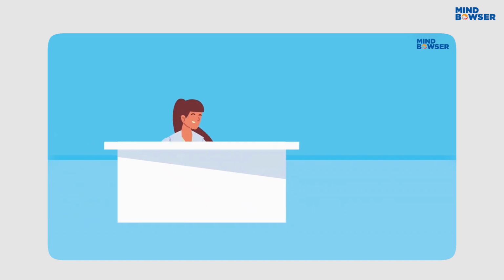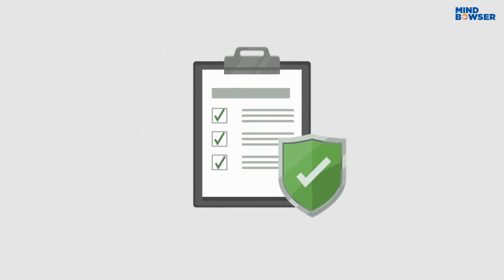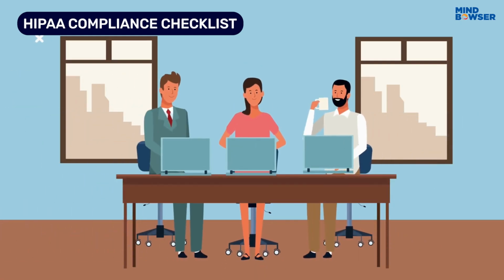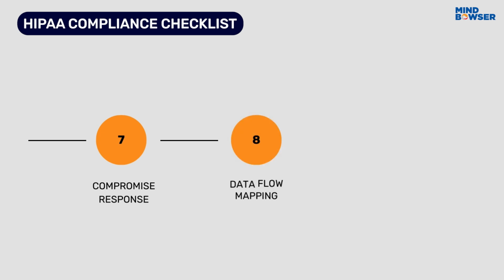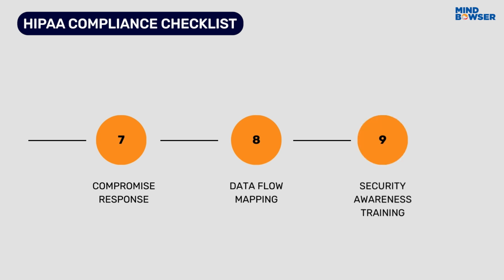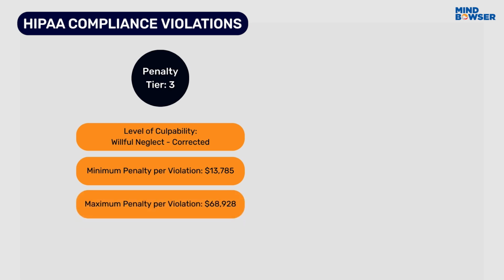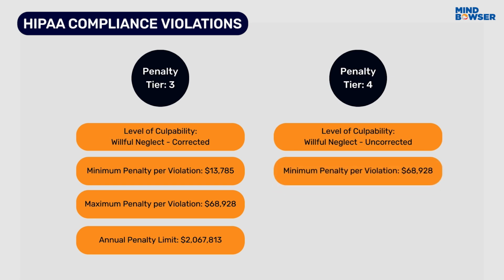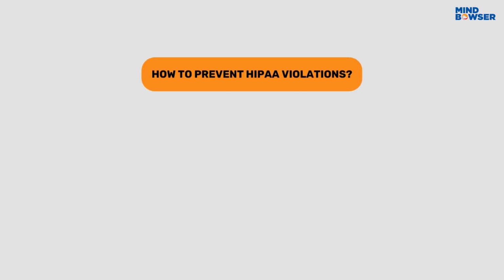Safeguarding Your Patient Privacy with HIPAA (Part 2)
Stay ahead with our free guide designed for healthcare providers, IT professionals, and administrators. Simplify compliance and safeguard patient data

In the last video, we’ve discussed What HIPAA is and why it matters, the Responsibilities of healthcare organizations, Keeping your data confidential and secure, and Maintaining compliance with HIPAA regulations.

Now, we’ve discussed about essential HIPAA compliance checklist for IT departments. Whether your organization is large or small, these best practices will guide you toward achieving HIPAA compliance.

Apart from that, we’ve discussed HIPAA compliance violations and how to avoid them. To elaborate it a bit; We explained the penalties for HIPAA violations based on the level of culpability, from unknowing violations to willful neglect, and offered prevention tips such as not sharing passwords, securing devices, using secure communication channels, properly disposing of PHI, accessing PHI only when necessary, and being cautious with social media posts.